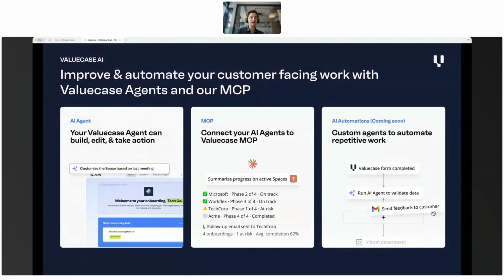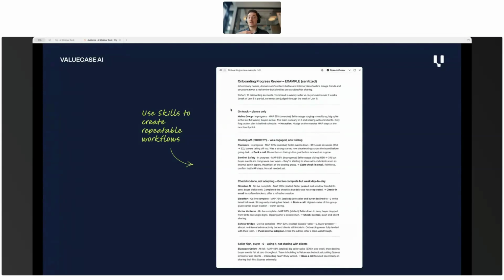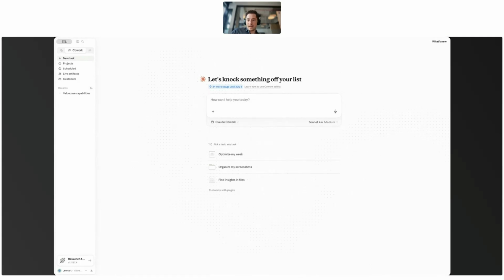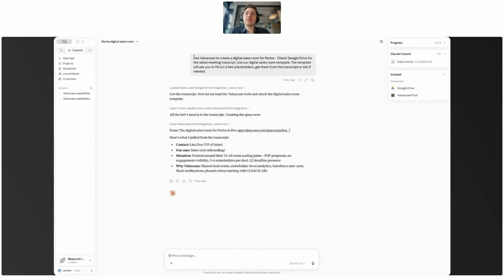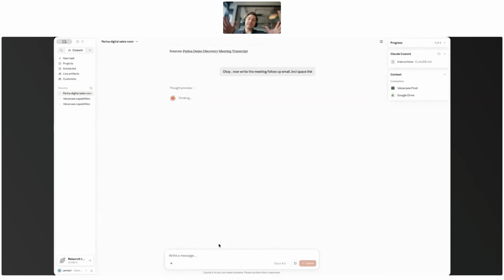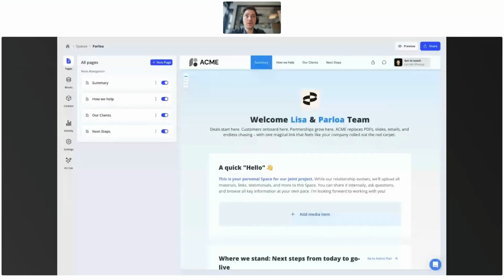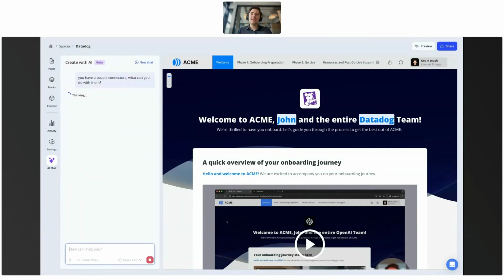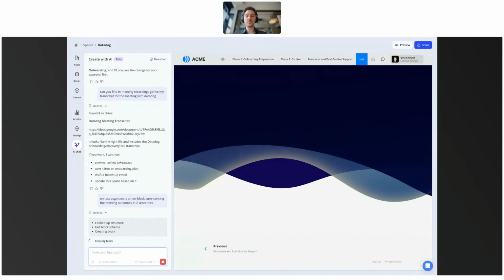Webinar: Live walkthrough of the new Valuecase MCP and AI Connectors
Live walkthrough of the new Valuecase MCP and AI Connectors – released June 2026.

In this webinar, we show how to set up and use both new features with real examples:

Valuecase MCP
– How to connect Valuecase to Claude, ChatGPT, or any MCP-compatible AI tool
– Creating a fully tailored digital sales room from Claude using a meeting transcript
– Building a daily customer onboarding progress report with scheduled tasks
– Using Claude skills to automate recurring workflows like onboarding check-ins and follow-up emails
– Scheduling automated space creation for new closed-won deals from your CRM

AI Agent Connectors
– Connecting the Valuecase AI agent to Gmail, Google Calendar, Google Drive, and HubSpot
– Adding custom MCP servers to extend the agent to any tool
– Updating HubSpot deal stages from inside a customer workspace
– Pulling meeting transcripts from Google Drive to tailor onboarding plans
– Scheduling follow-up meetings and calendar reminders from Space context

Also covered: how to use space properties and placeholders for AI-powered content tailoring, how to build and share Claude skills for your team, and how to give feedback on AI responses.

Valuecase is the best way to collaborate with your B2B customers – from first deal to fully onboarded. 500+ revenue teams use Valuecase to close and onboard customers up to 50% faster.